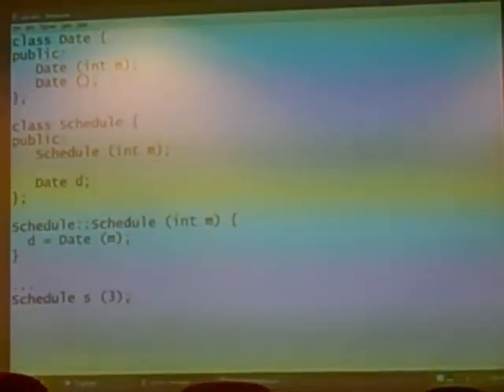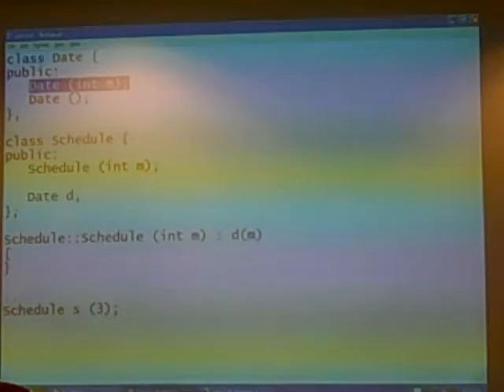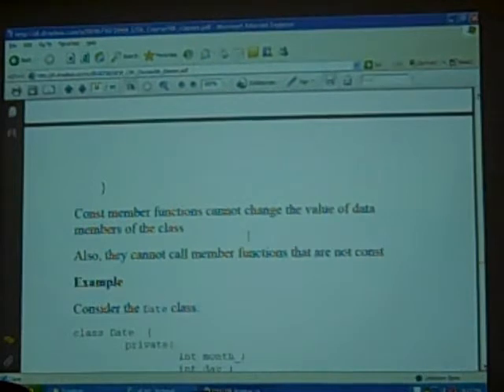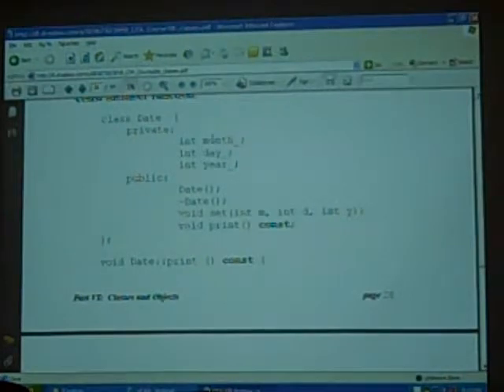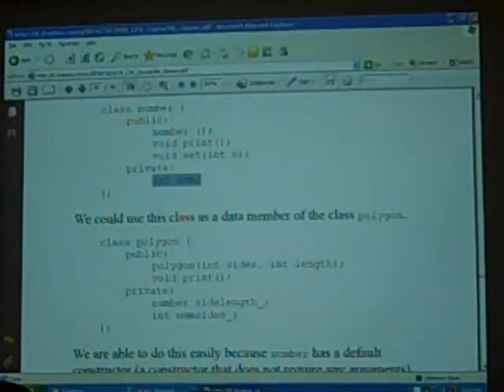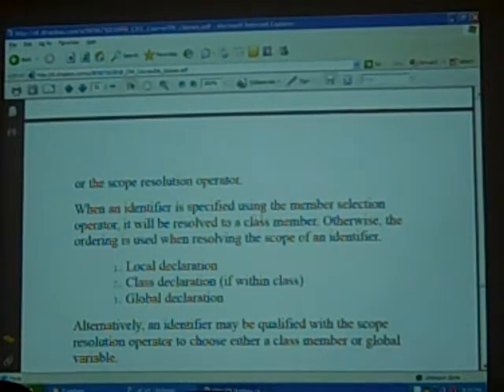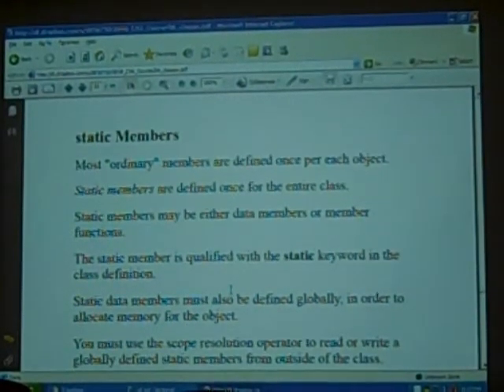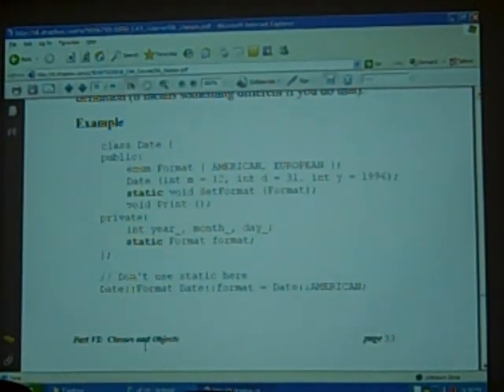C++ Classes by Greg Sharp - Week 5 Part 1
C++ Classes by Greg Sharp at MGH